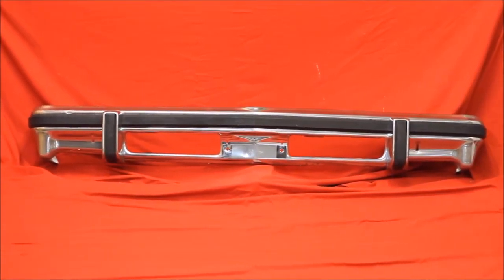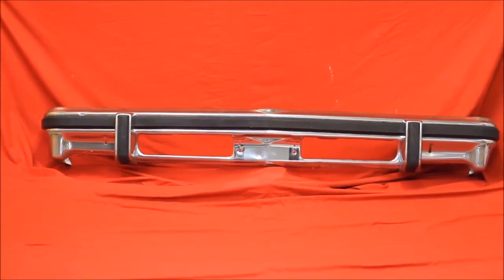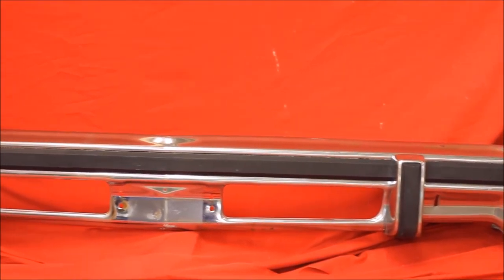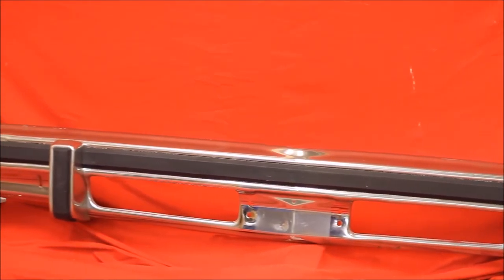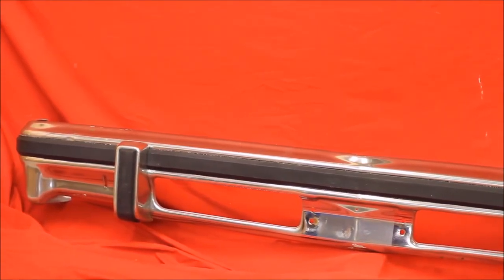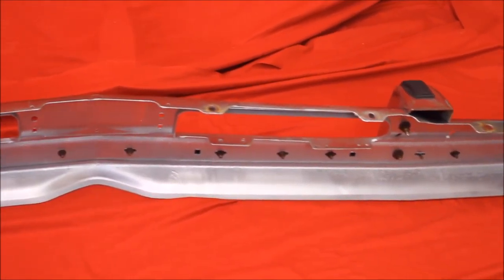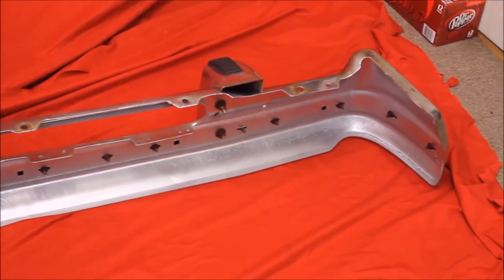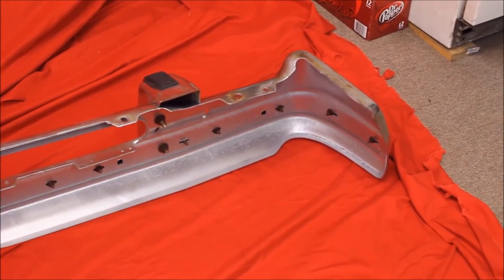1976 LeMans Bumper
1976 LeMans Bumper